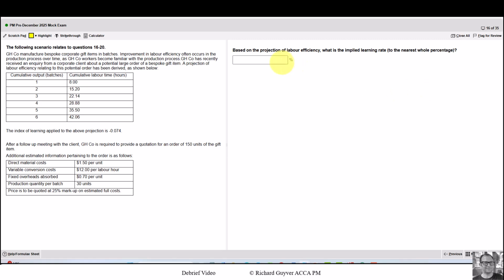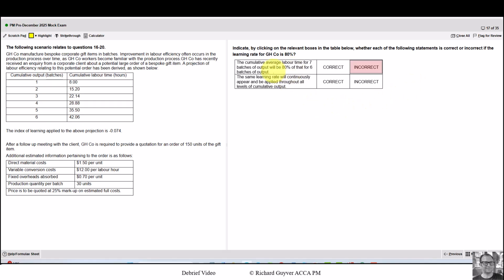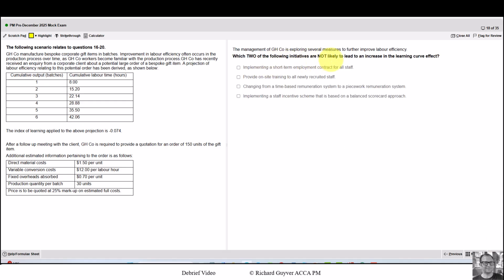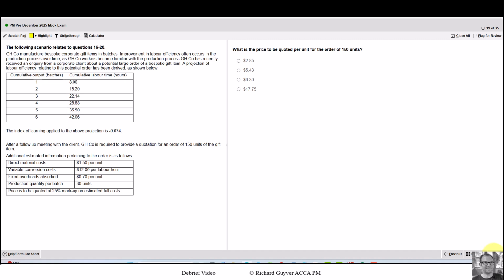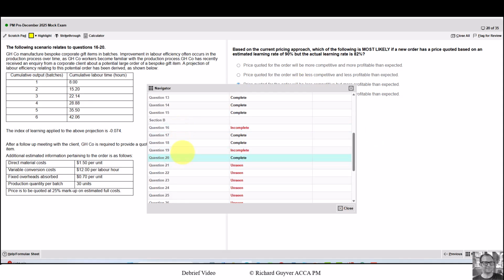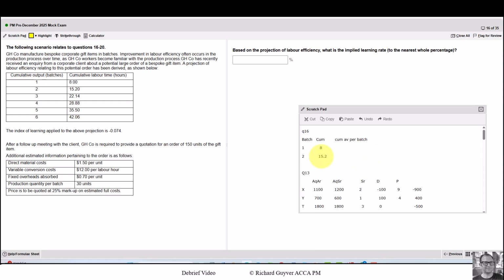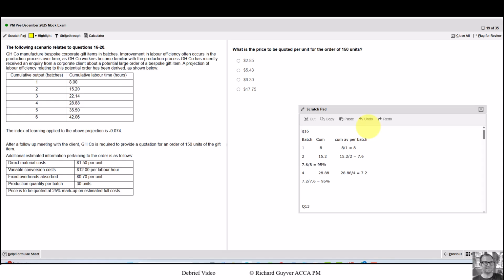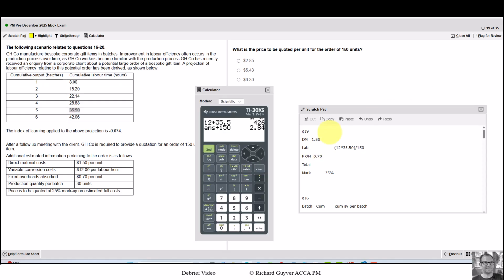Section B GH Co Learning Curve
Here's a Debrief video on a typical Section B Question on this topic.